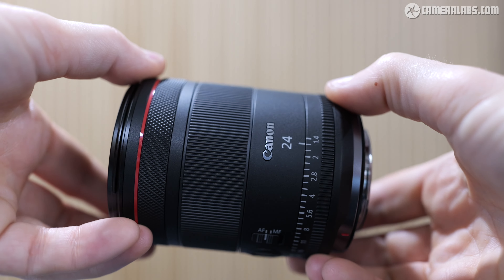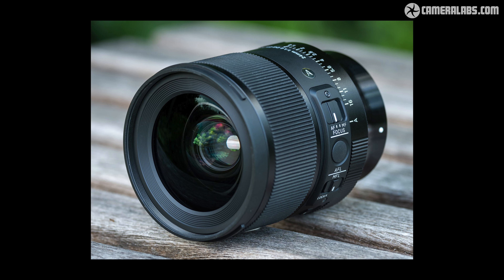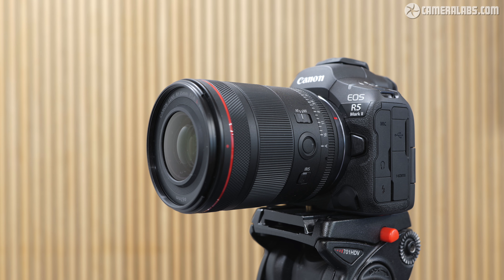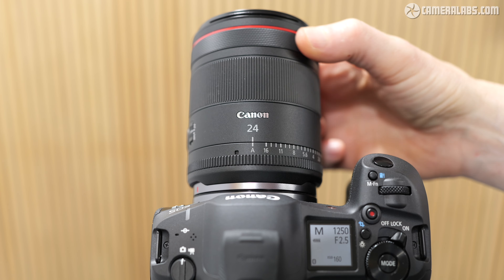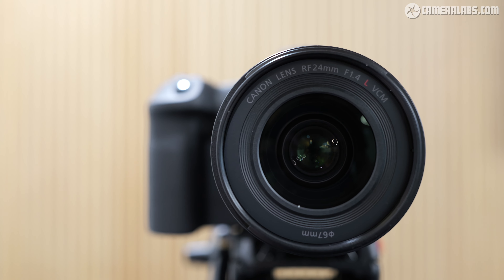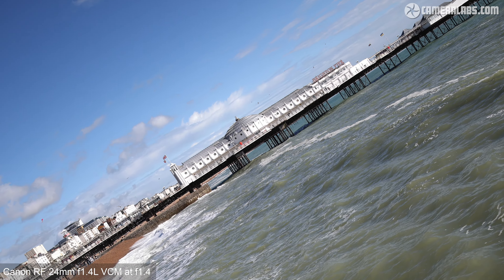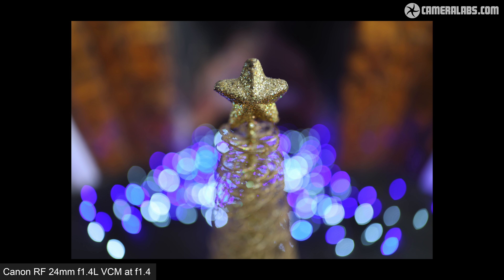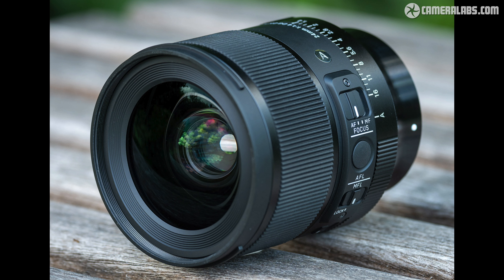Canon RF 24mm f1.4L VCM REVIEW - NEW wide lens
My review of Canon's new high-end wide-angle lens: the RF 24 1.4L!